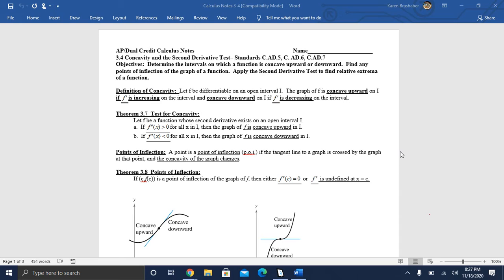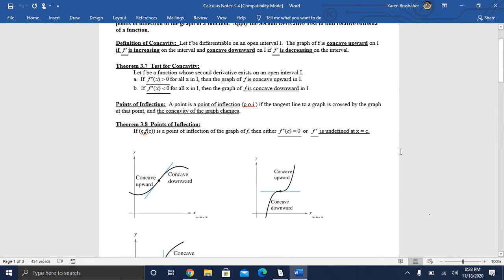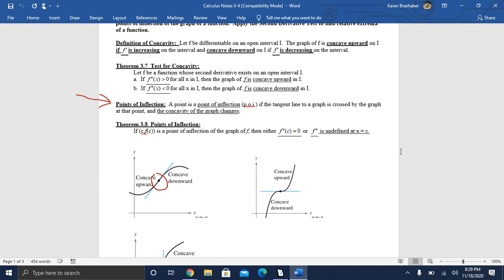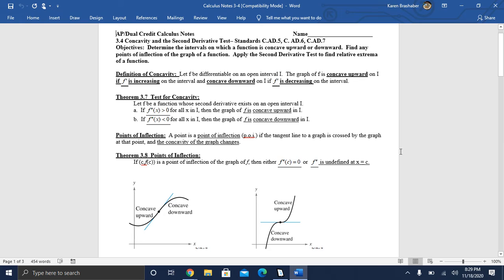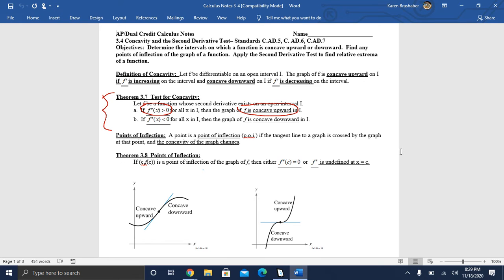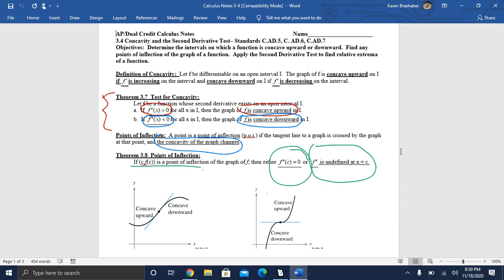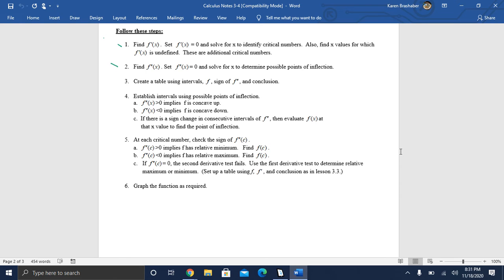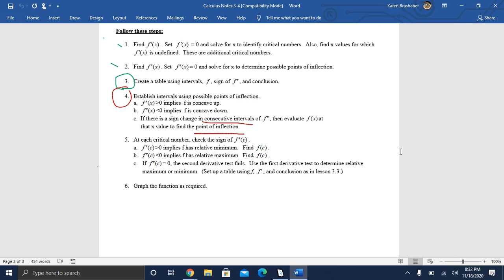Calculus Notes 3.4 Concavity Introduction